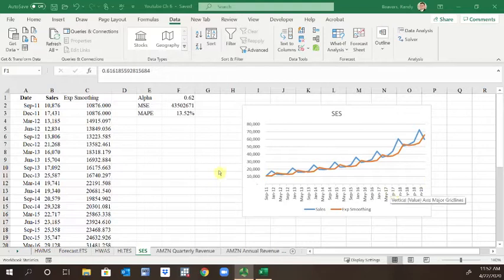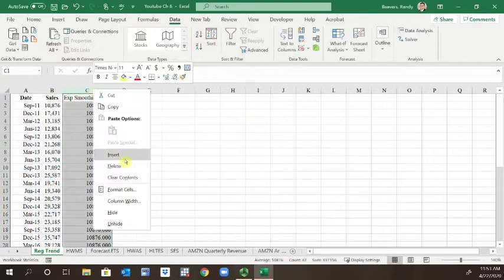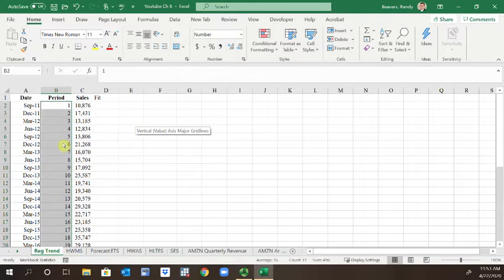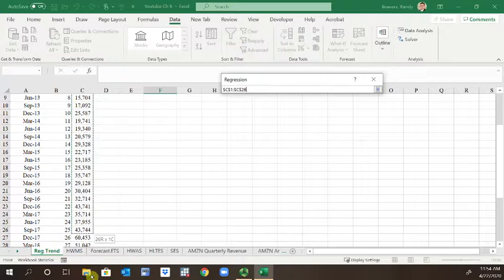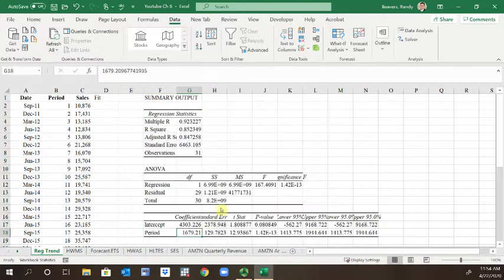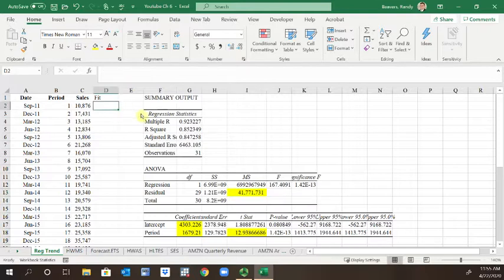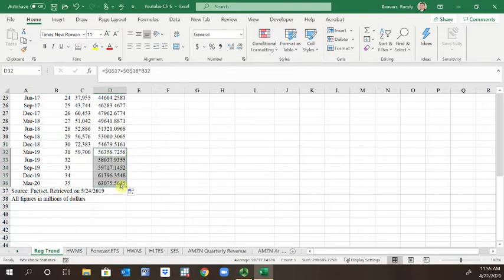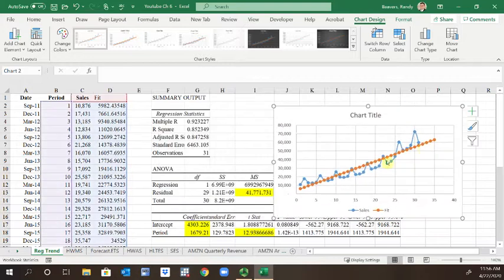Regression Forecast with Trend